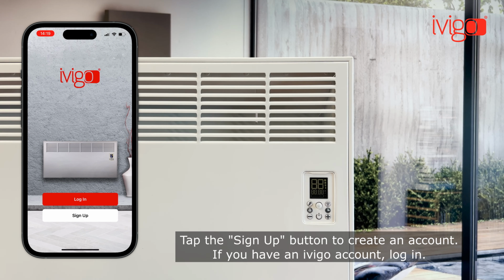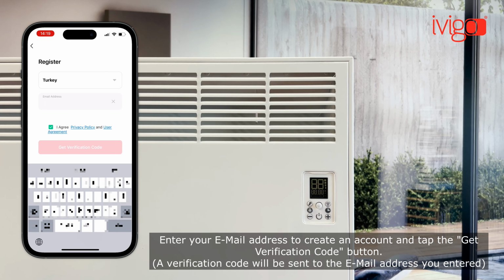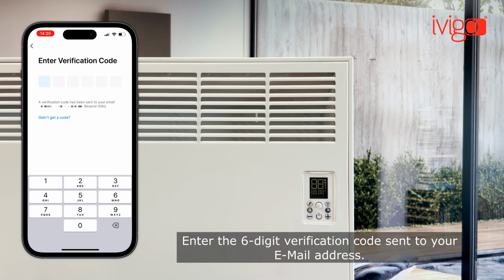İvigo Wi-Fi Konvektör Isıtıcı İngilizce İnternet Kurulumu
Video Guide:
00:00 Install Mobile Application
00:28 Create Ivigo Account
01:27 Add The Heater
02:51 Application Introduction
03:52 Set Automatic Shutdown Timer
04:19 Set Automatic Power-on Timer
04:37 Weekly Program
05:08 Heating Power Limiter

Control your heater remotely
All smart features in one heater and your heater is at your fingertips wherever you are...
Install the app on your phone and start experiencing this comfort right now.
Comfort and economy combined, all settings on your phone.
With the ivigo application, you can access and manage your ivigo devices from anywhere.
All ivigo smart devices are at your fingertips, wherever you are!
Do you want to be warm at home, start your heater before you go home, and let ivigo heat it until you arrive.
You can create a weekly program, and your heater can adjust the environment as you want without any hassle.
If your heater is overturned, don't worry, ivigo will protect itself and let you know.
You can follow the energy consumption of your heaters.
You can control your devices from one place by grouping them for your business.

İvigo Convector is the most energy-saving and healthy electric heater. It doesn't burn dust or dry air, providing safe heating with a low surface temperature and childproof properties. It can be mounted on the wall and is programmable for automatic switch. İvigo Konvektör heats any type of closed area fast in a silent, odorless way and offers maximum comfort by fixing room temperature. Smart electric heater İvigo Konvektör... Comfortable, fixed temperature for your heating pleasure...

The heat requirement depends on factors such as the exterior temperature, room heat isolation, door open/cl ose cycles. The values stated on the left table are for average conditions with an utside temperature of 8 - 10 degrees therefore when calculating the heater power these factors hould be taken into consideration.

The heat requirement depends on factors such as the exterior temperature, room heat isolation, door open / close cycles. The values stated on the above table are for average conditions therefore when calculating the heater power these factors should be taken into consideration.

Müşteri Destek Hattı
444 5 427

Daha Akıllı Cihazlar
Smarter Products
İvigo bir Mastaş A.Ş. markasıdır.
İvigo is a registered brand of Mastaş Company.